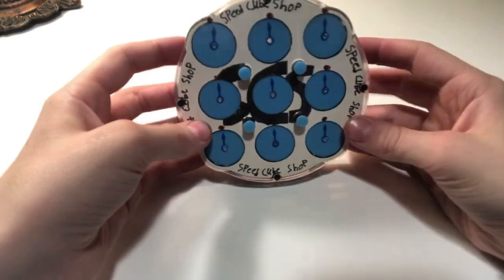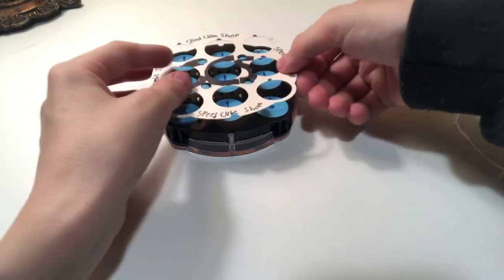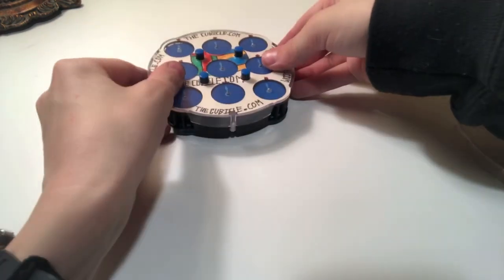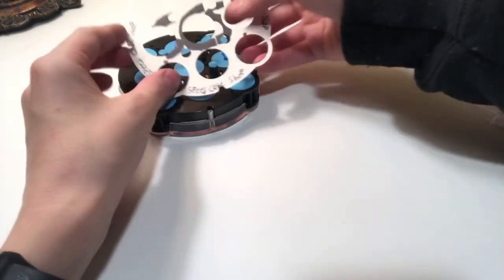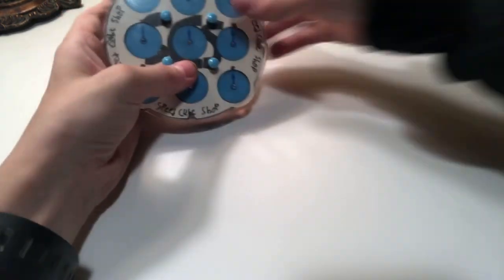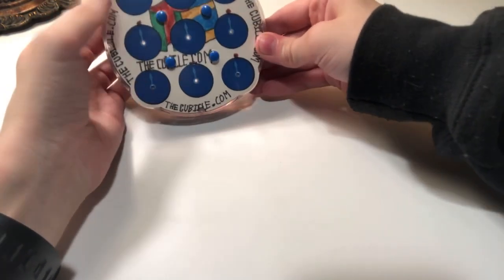Custom clock inserts tutorial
In case you are wondering, these ones I have made are legal in WCA competitions.